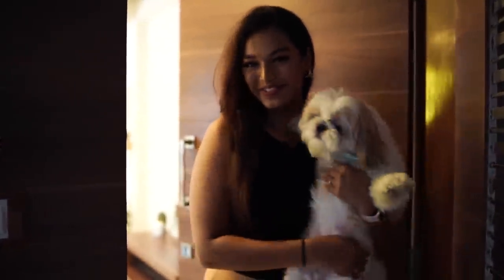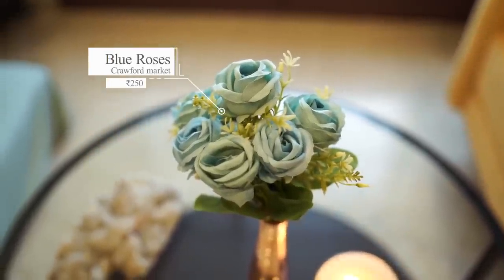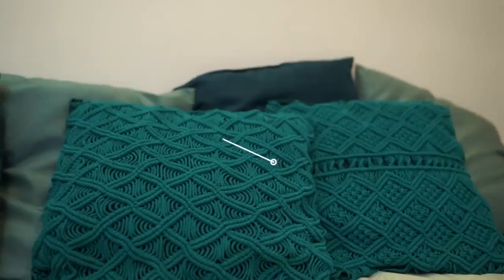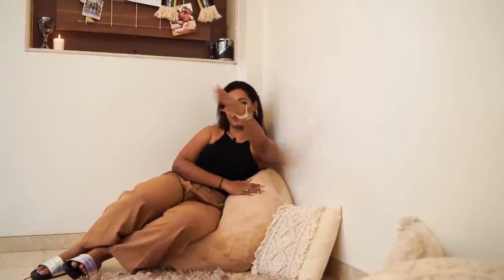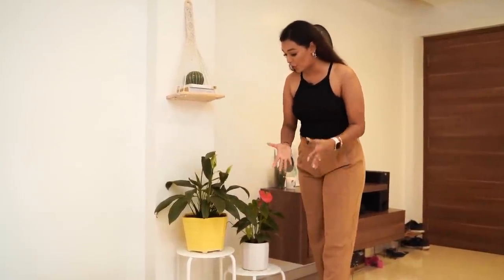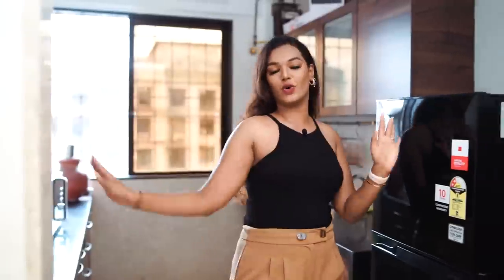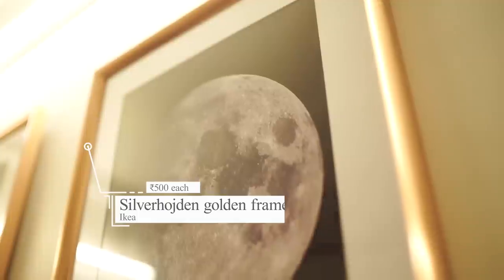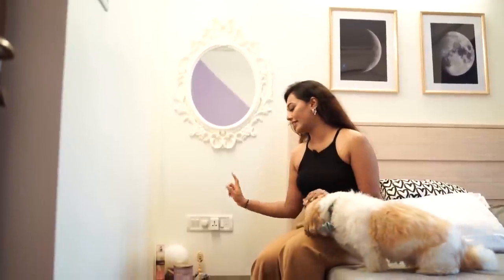Welcome to My *DREAM HOME* - The Sarah Squad Studio Tour 😍 Crazy Transformation of 2BHK in Mumbai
Solimo Plastic Storage Containers with Sliding Mouth

Mollismoons Fur Bean Bag

Beige Round Rug

Macrame Wall Hanging

Cottoncube Pouffe Macrame

Moon Lamp Light

Cottoncube 17x17in Pack of Cushion Cover Macrame

Cottoncube 16x16 Macrame Cushion Cover

Edited by Anshul Varshney

Dr. Sheths: SARAH20
Earth Rhythm: SARAH
Myoho Pure by Priyanka: SARAH15
Eclat: SARAH20
Mars Cosmetics: SARAH
Limese Connect: SARAH10
Plum: SARAH15
Qurez: SARAH
Dot&Key: SARAH10

PLEASE NOTE: I am brown, oily combination skin with very sensitive acne prone skin type, I take a great deal of care on what I use on my face but what works for me may not work for everyone, So always do a Patch test beforehand.

WHAT I'M WEARING:
Top: H&M
Lipstick: Jade Rose
Nailpolish: Gel

XOXO -S